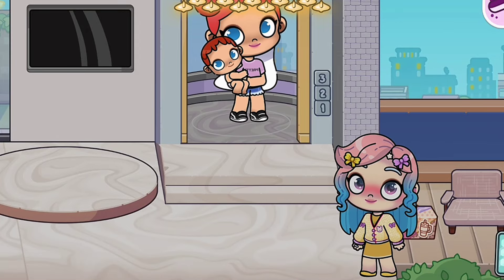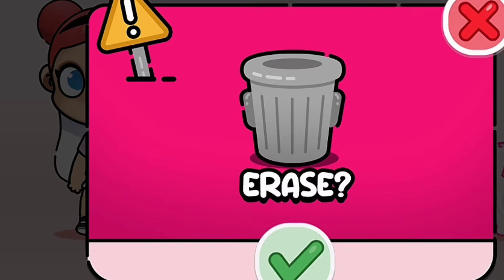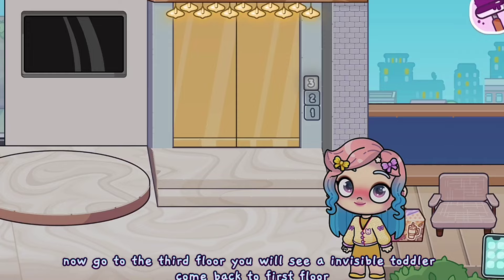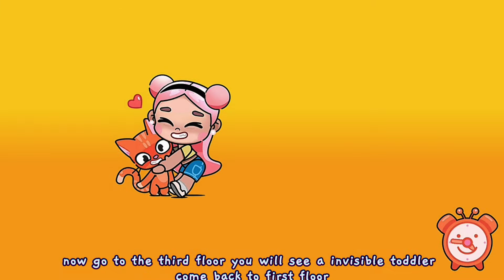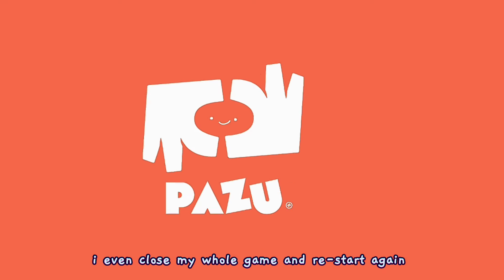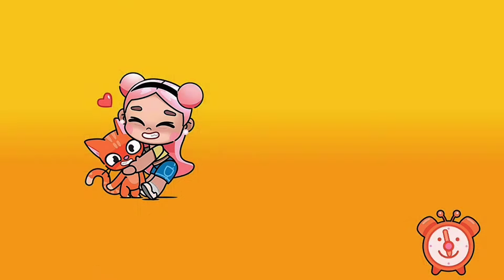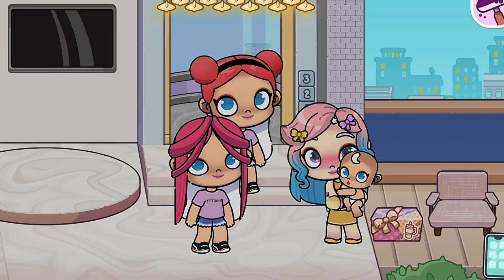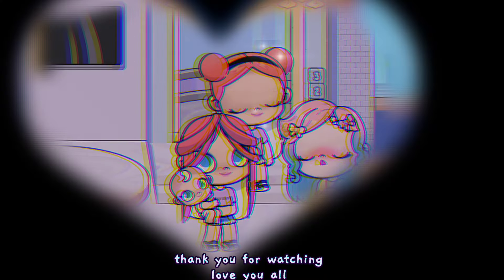NEW UPDATE !! HOW TO GET EXTRA CHARACTERS IN AVATAR WORLD